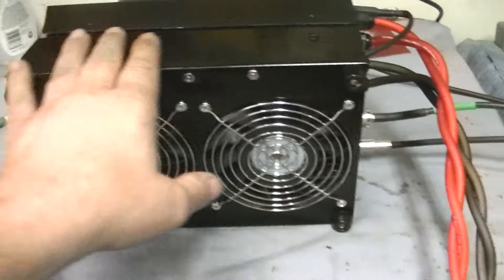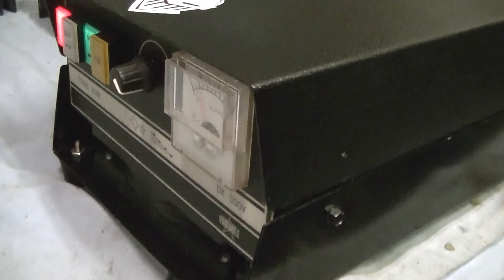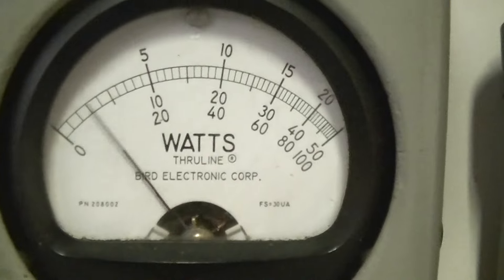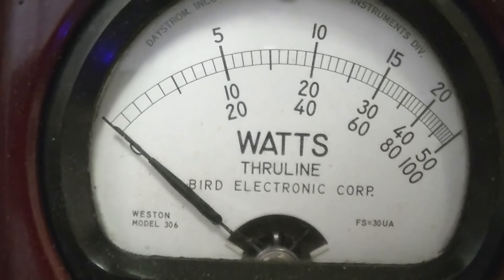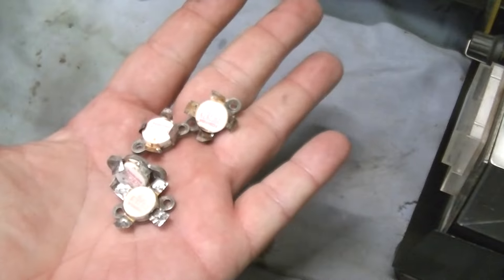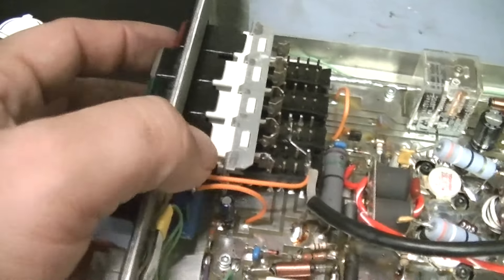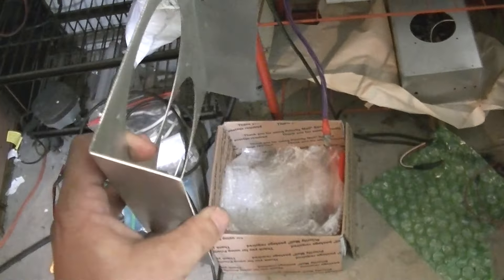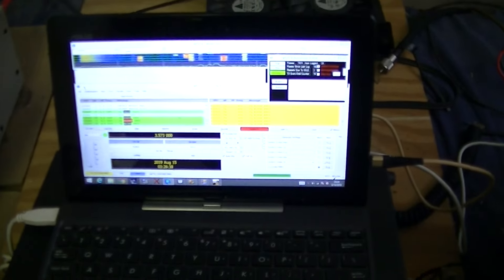Andy's Texas Star 💫 DX 500V Fully GK Modified - [VERY NICE!]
Texas Star DX 500V That my buddy Andy Wanted Done Up. Andy is one of my biggest customers!

Did you know that you could easily support Mr. Gatekeeper and his videos?

I'm not asking for charity or help, but if you've been positively impacted by my videos and would like to give back, you can do so here at the link below. Your contribution will go towards new equipment or anything related to making my videos better for you the viewer. Also I Love to  do Giveaways and my plan is to be the guy that gives away more to his supporters then any other channel that does what I do!!!